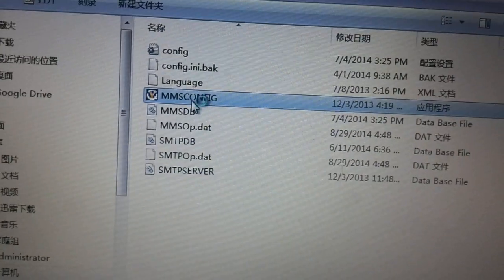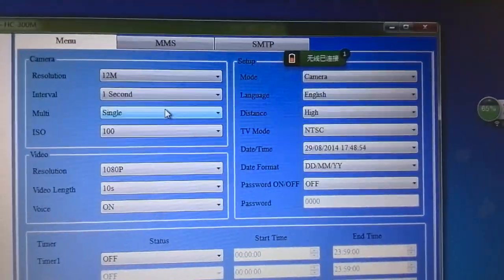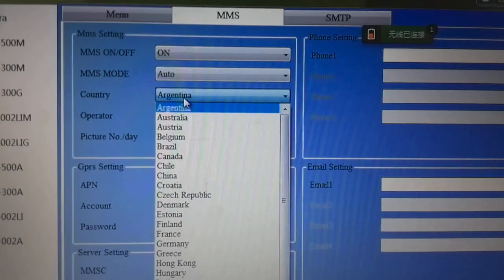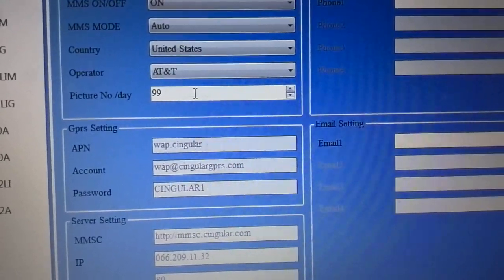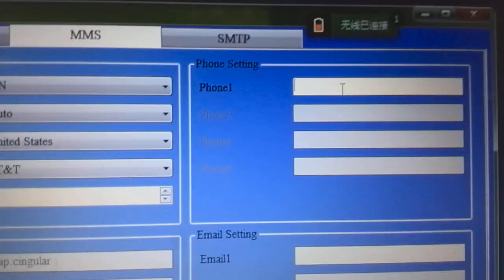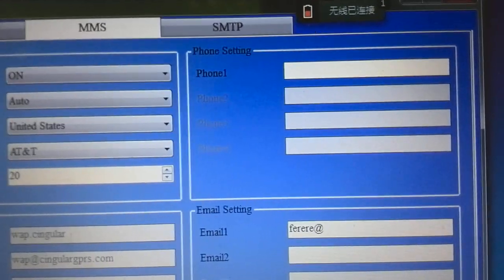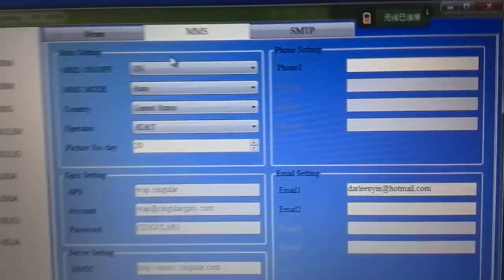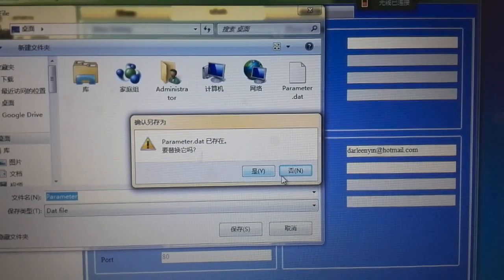Gemtune G 300S infrared trail cameraⅠ：how to set MMSEMAIL parameters. By Gemini Doctor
Tell about how to set MMS/email parameters of G-300S